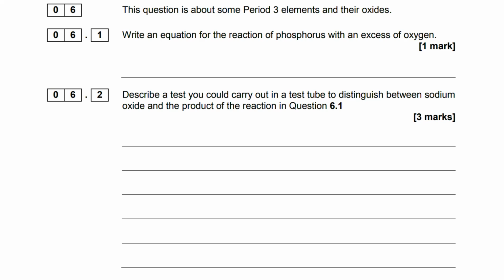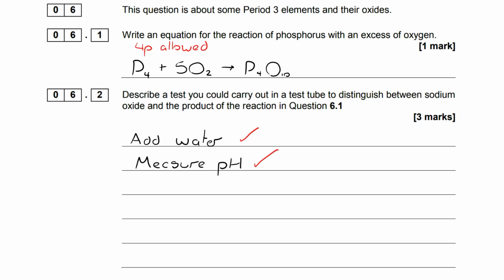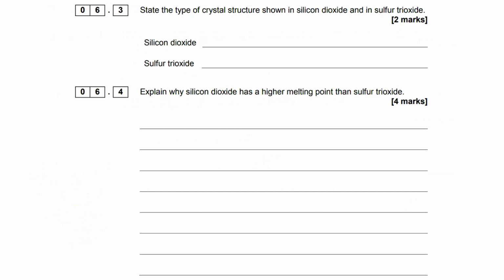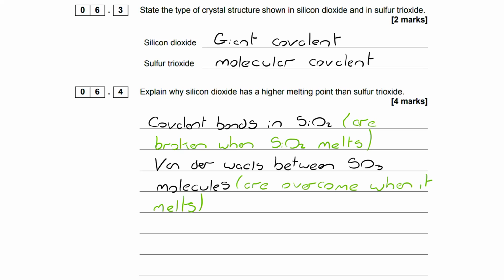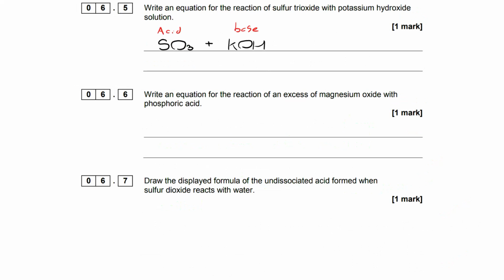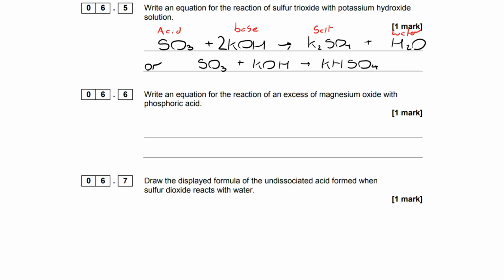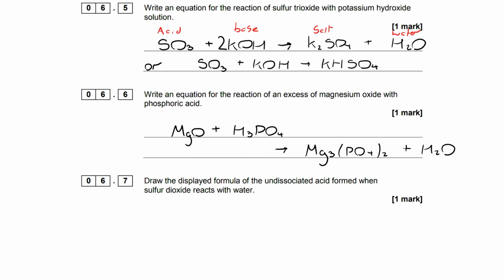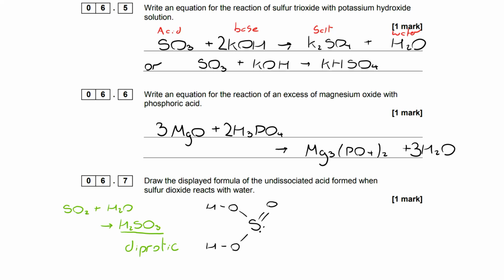AQA A-level Chemistry 7405/1 - June 2017 - Question 6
Period 3 oxides